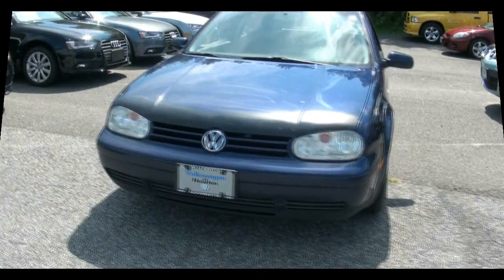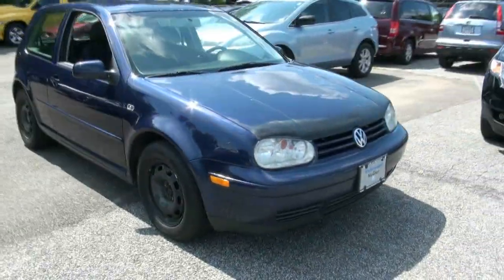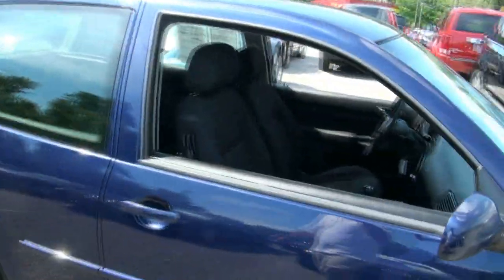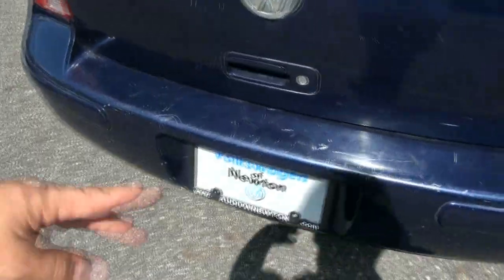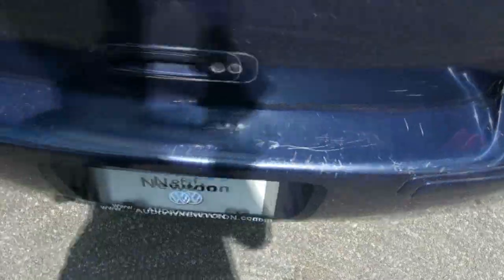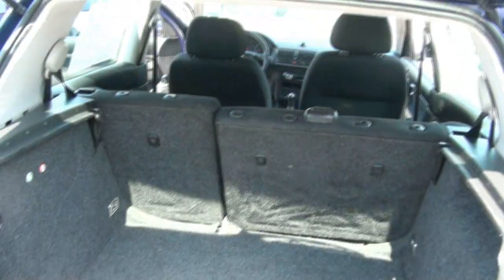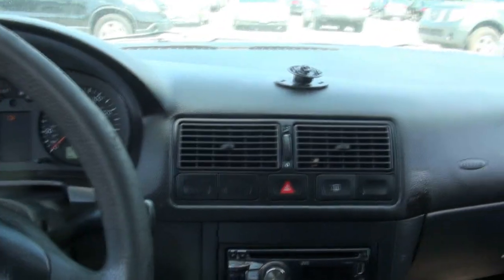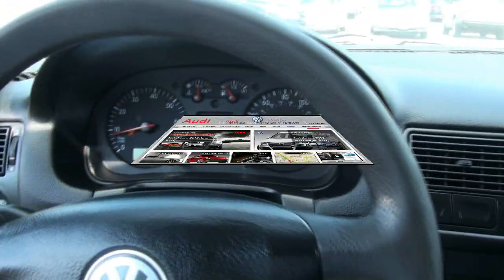2003 Volkswagen Golf 2.0 GL Hatchback